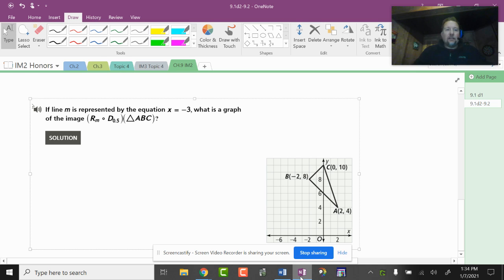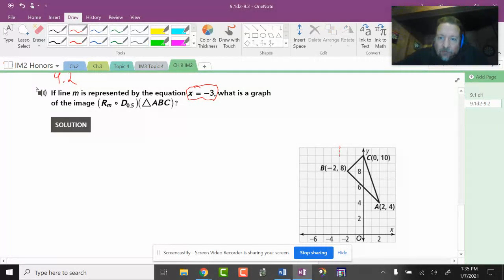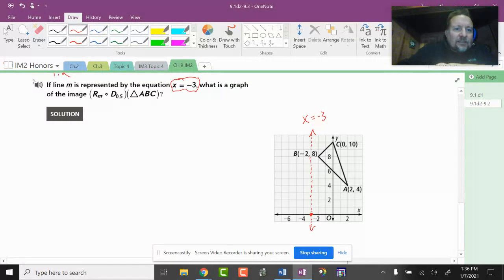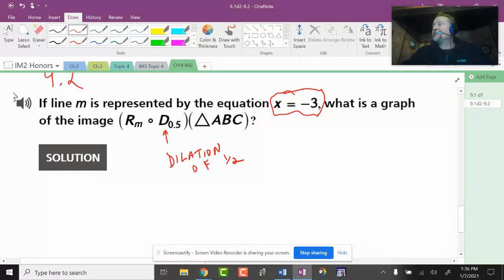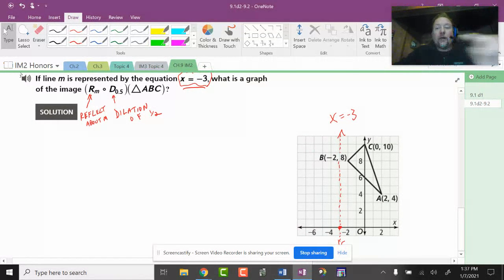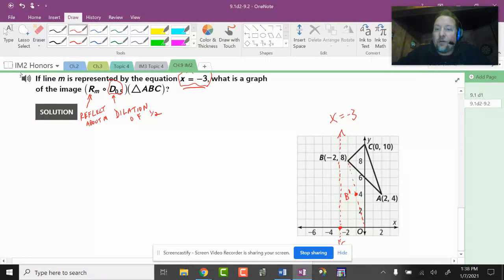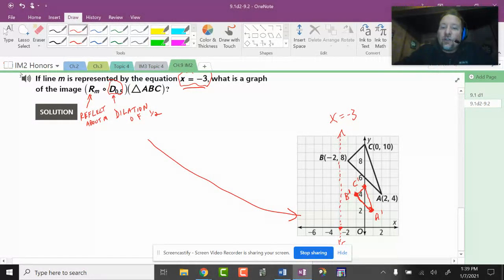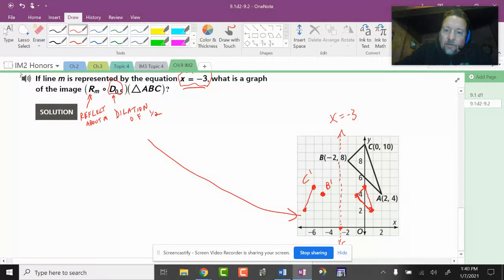Untitled: Jan 7, 2021 1:40 PM